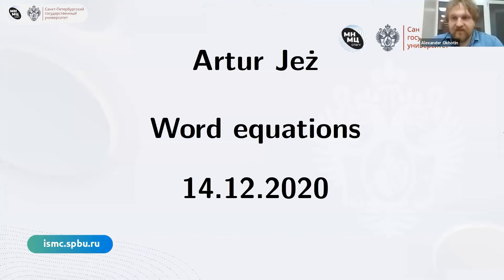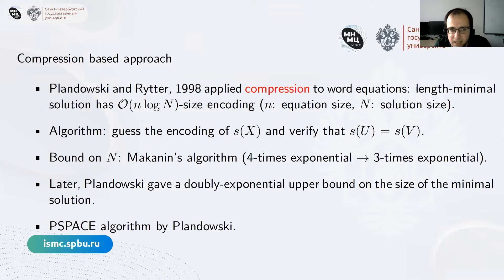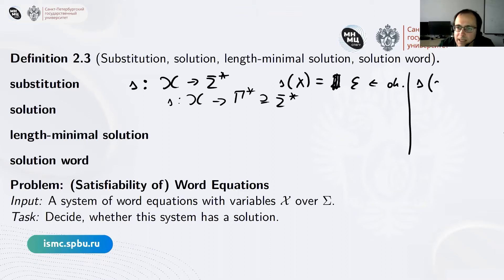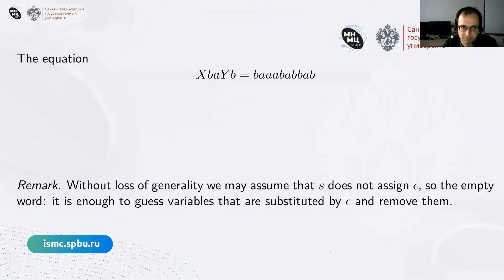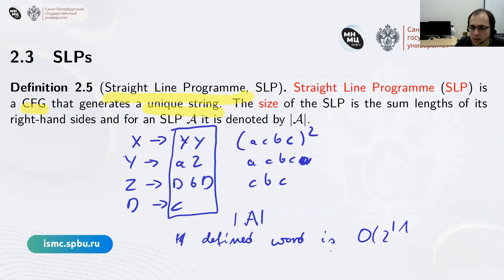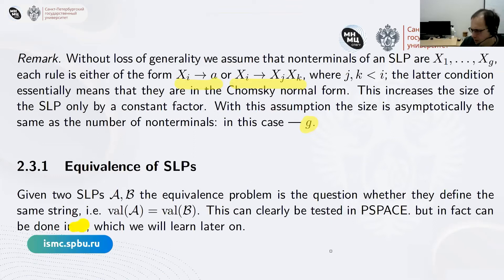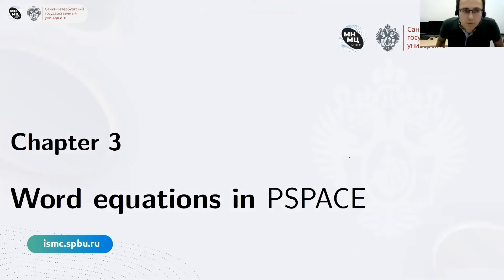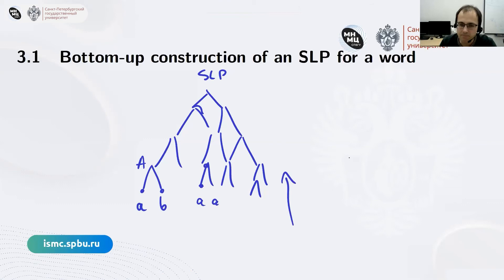Различные применения техники локальной рекомпрессии. Артур Еж. Лекция 1.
In this series of lectures I will talk about various applications of local recompression technique,
which is applicable to data given in an implicit way, for instance as solutions of equations,
or in a compressed form. The technique applies simple compression operations (replacement of pairs of letters)
and modifying the instance so that this is possible directly on the implicit representation.
1 Word equations, compression-based algorithms
2 Extensions and variants of the algorithm for word equations.
3 Context unification
4 Grammar compression for words and trees
5 Efficient variants: equality of straight line-programs, compressed pattern matching.